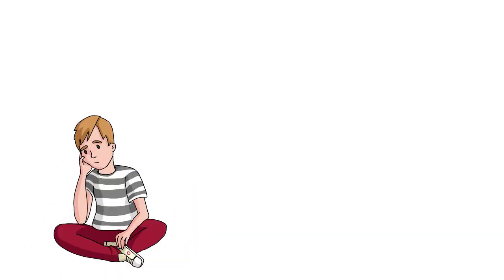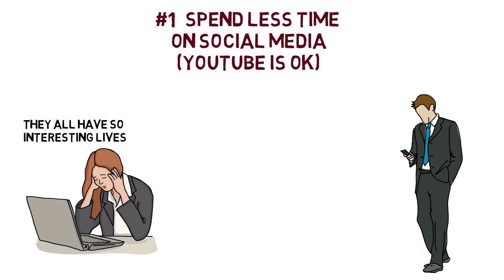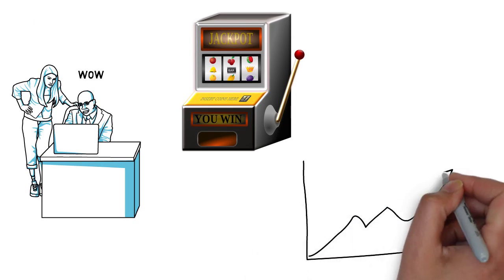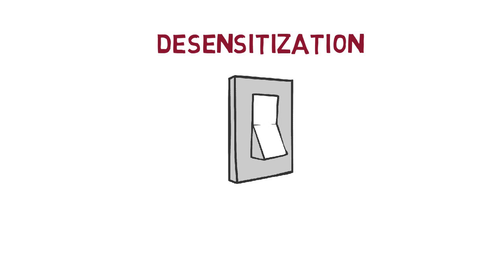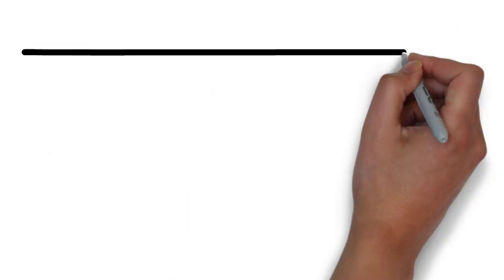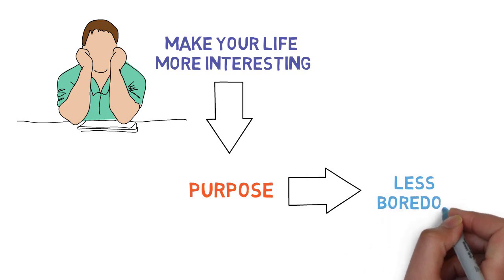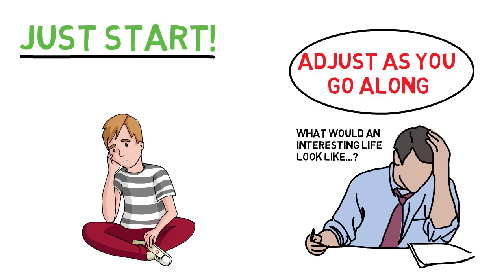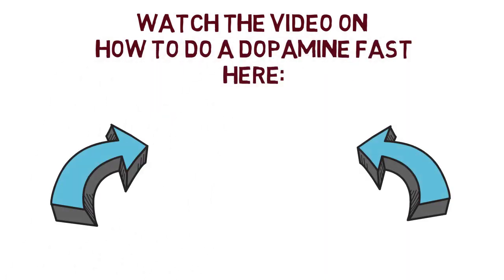Why Your Life is So Boring + 3 EASY TIPS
Why is my life so boring compared to others? Well, take a look at this video and you’ll be sure to find some helpful insights.

If you constantly ask yourself “why is my life boring right now?” then you might want to take  a closer look at what is going on. The reasons can be many, however there are a few, let’s call them “general rules” that, if you were to fix, you’d be much better off. Take a look at today’s video to discover exactly what I mean…

...I hope you find it informative and here’s to you, getting a less boring life!

-Scandinavian Bob-

If you need medical advice, please see your doctor. I am NOT a doctor and I am NOT an expert.  I'm just a guy who likes to read and learn A LOT, and in my videos I simply share my experiences and what I have learned with my viewers. If you decide to try something I talk about in my videos yourself, you agree to take 100% responsibility for all consequences.

Having problems with shaking and shaky hands because of anxiety? If so, take a look at this video:

( If you enjoyed my content or it helped you and you want to say thanks by supporting the channel,  PayPal Me is a good way to do it. Every donation, even if just one dollar, helps me create more and better content. This is because, with your help, I'm able to do less work on my "day job" and more work on my channel )

Also, if you like my YouTube videos then you would LOVE my ebook "Discover anxiety solutions". It's a book with 80 pages full of cool life-hacks and tips on how to crush anxiety AND how to go from shy to becoming you most "badass" self. Simmply put, the book will show you how to become a warrior in your own life.

Anything on your mind? Shoot me an email

(I can't promise that I'll find the time to answer, but I might)